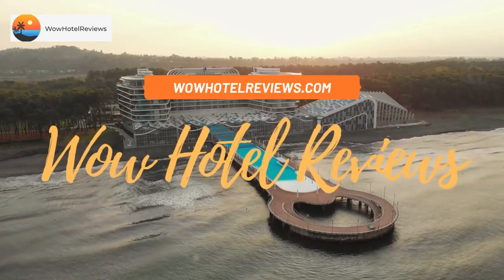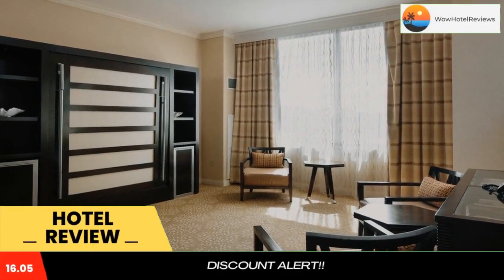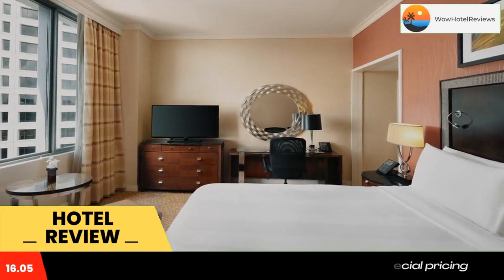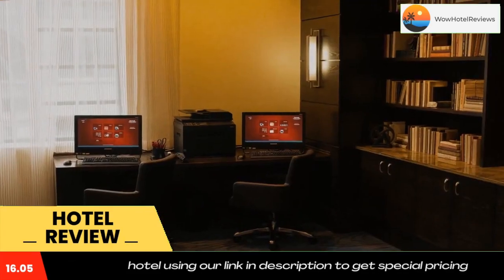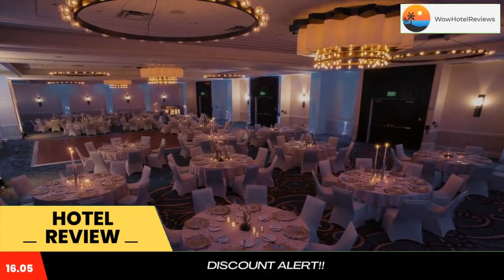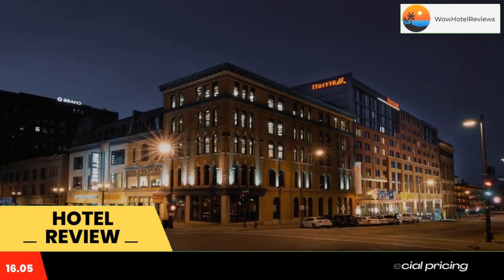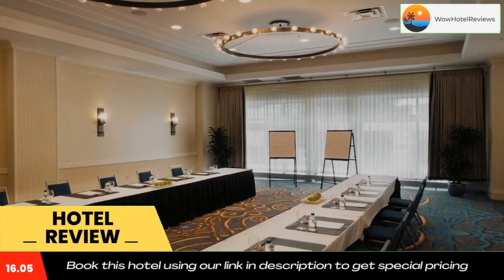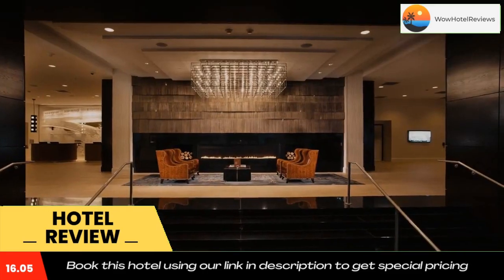Milwaukee Marriott Downtown Review - Milwaukee , United States of America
Milwaukee Marriott Downtown

 Milwaukee Marriott Downtown
Featuring an on-site restaurant , this Milwaukee hotel is 1 miles from the scenic Lakeshore State Park. Each guest room is equipped with a 36-inch flat-screen TV.
Tea and coffee-making facilities are provided in every room at Milwaukee Marriott Downtown. The air-conditioned rooms include a spacious work desk.
East Town Kitchen & Bar is located on the property and offers a classic menu, approachable vibe, and one of the best whiskey lists in all of Wisconsin. An on-site Starbucks café offers coffee daily.
A fitness center and launderette facilities are offered to all guests at Marriott Milwaukee Downtown. Guests can enjoy valet dry cleaning service or the business center in the lobby.
Miller Park, home of baseball’s Milwaukee Brewers, is 5 miles from this hotel. The Frontier Airlines Convention Center can be reached in 10 minutes’ walk.